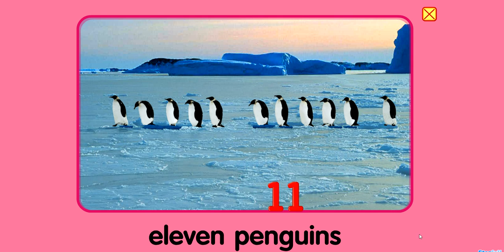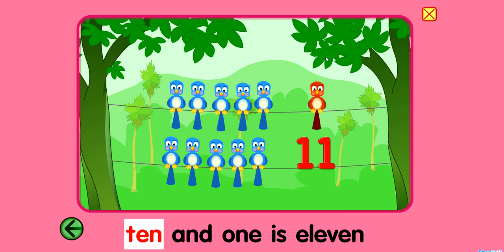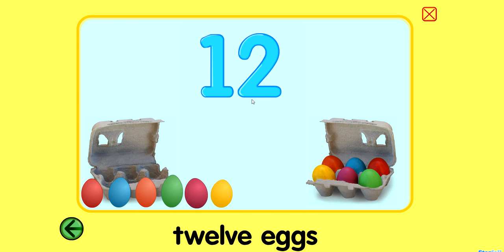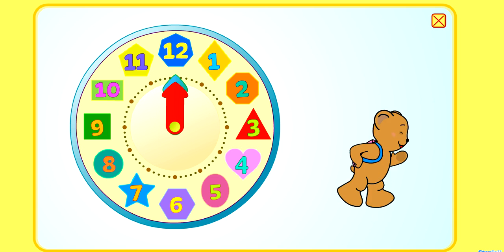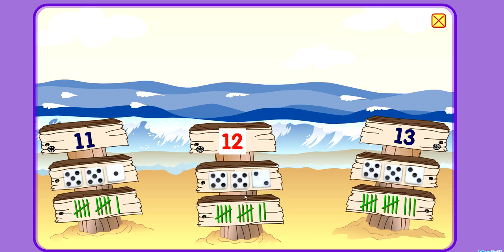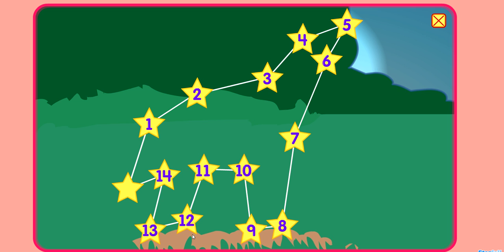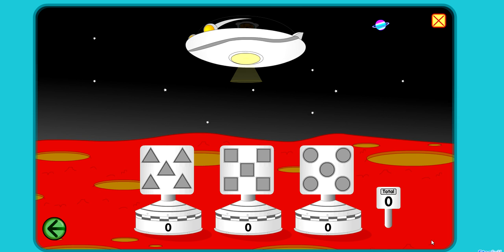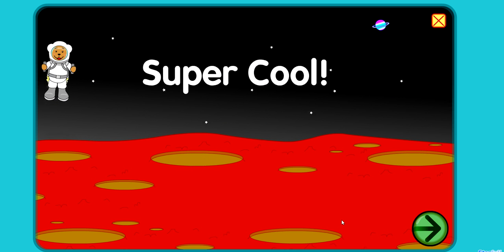Learn numbers 3/5